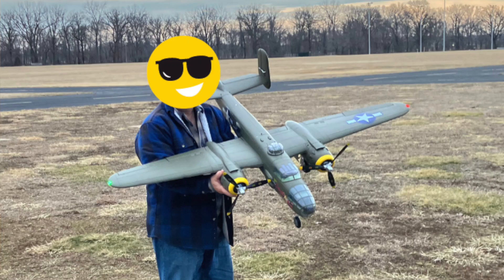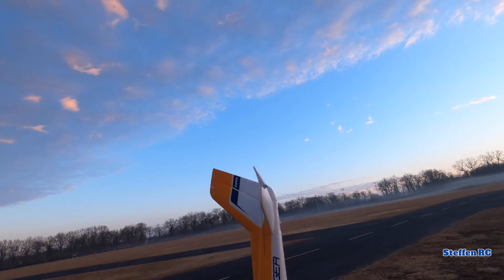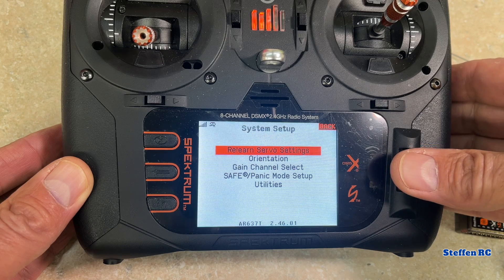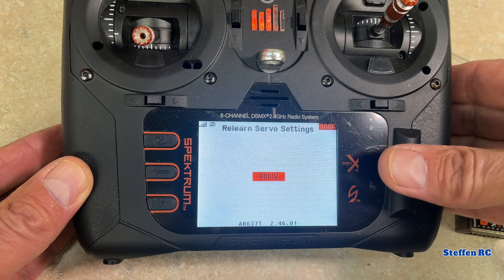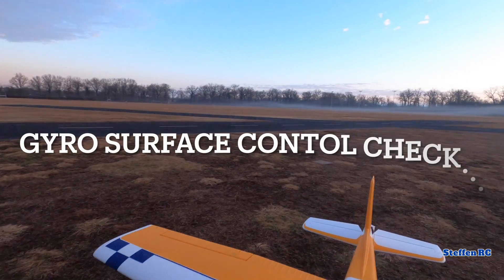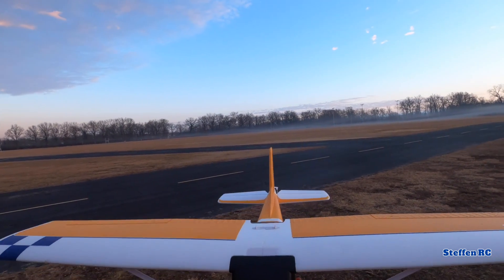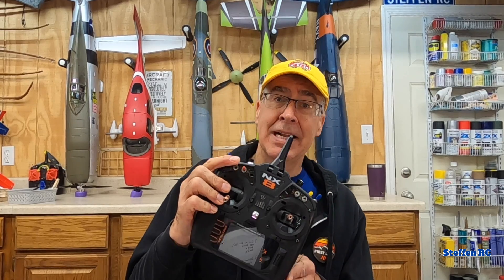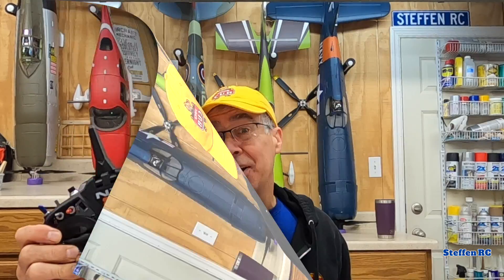How to test the Gyro in your RC Plane to prevent a crash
Using a Spektrum gyro in your rc plane is great.  They help the new pilot learn how to fly and minimize crashing.  They also help some planes fly better.  That said you must know how to configure your Gyro and TEST to make sure its working correctly.  Else they will destroy your plane.